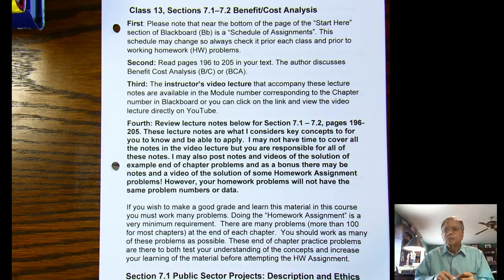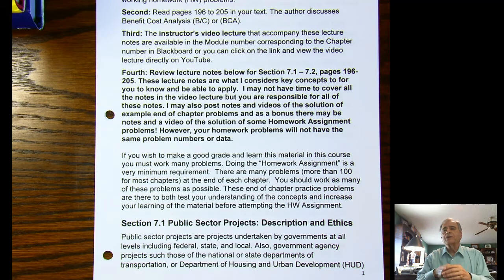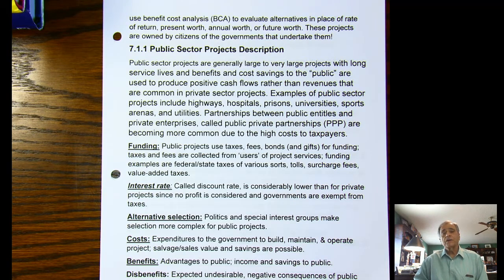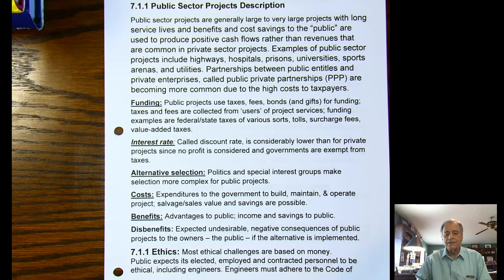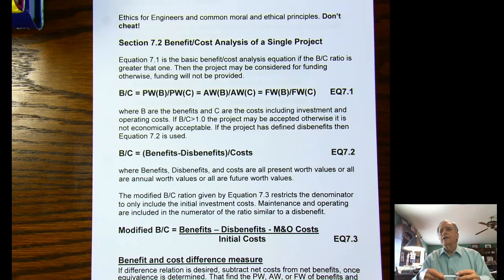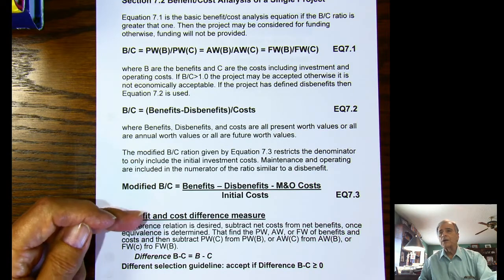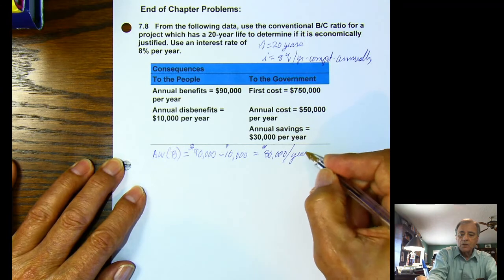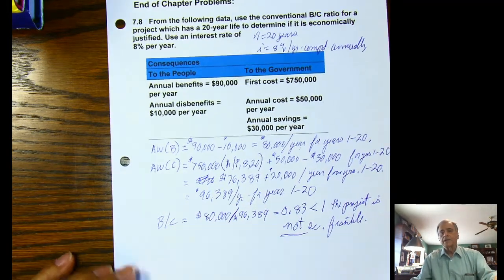Class 13 Sections 7 1 - 7 2 Benefit Cost Analysis (B/C)